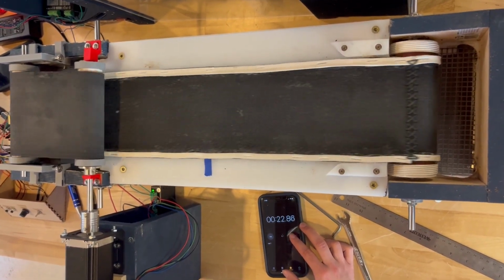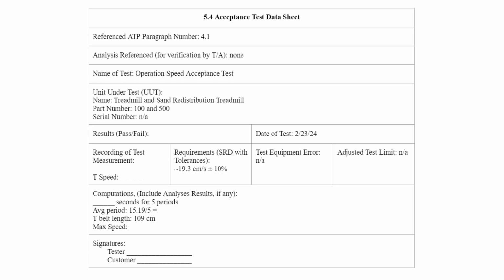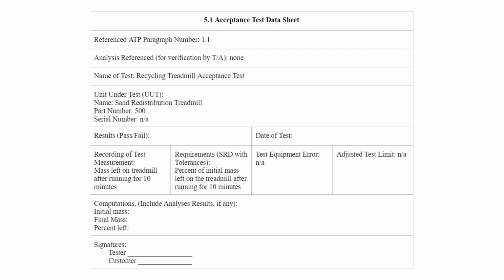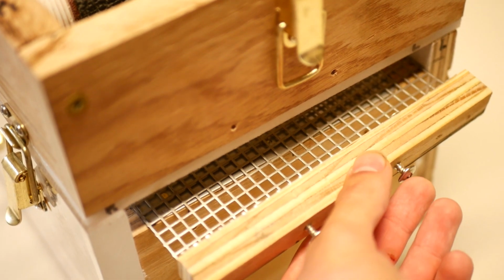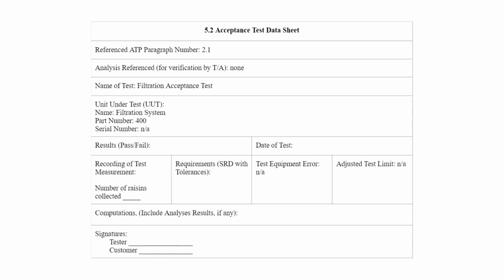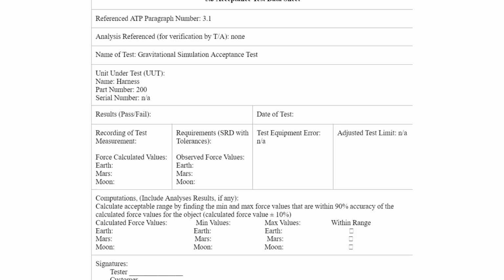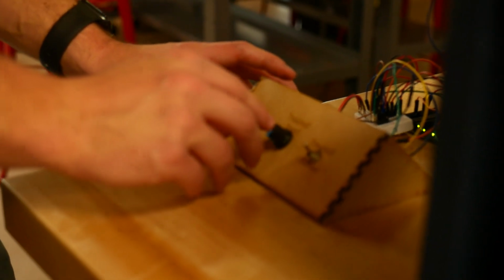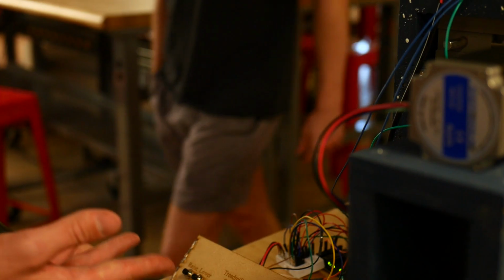24007 – Ambulatory Surface Treadmill System